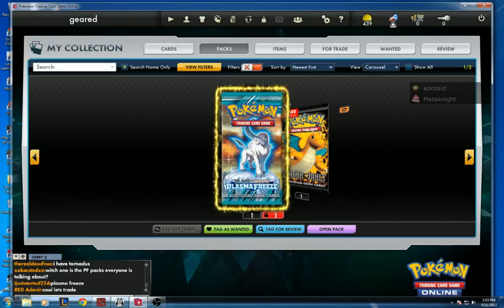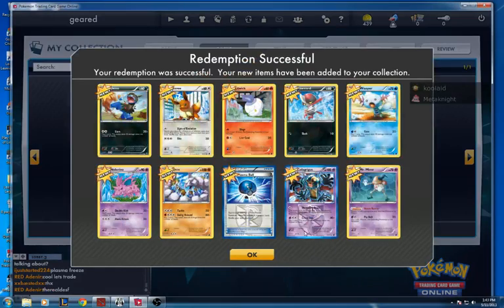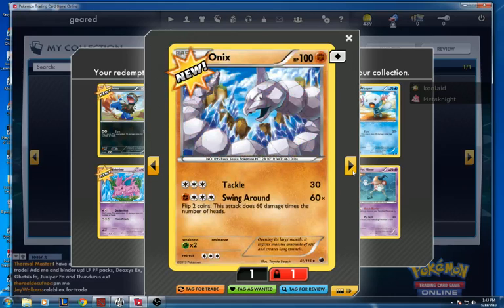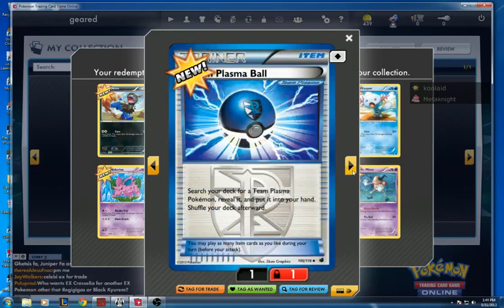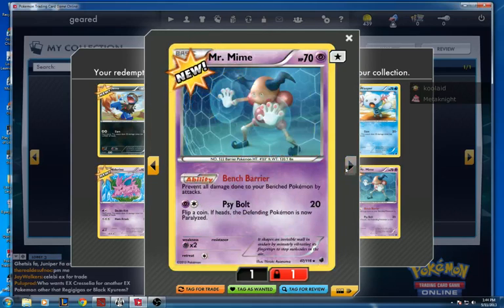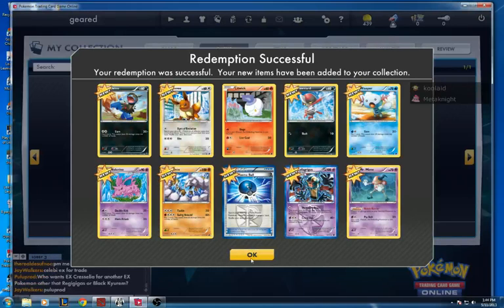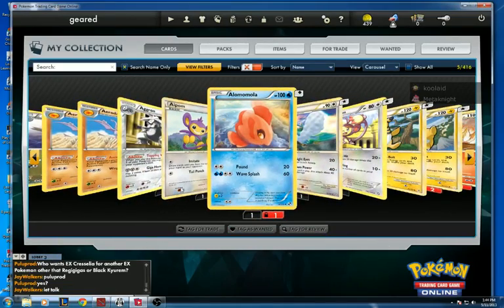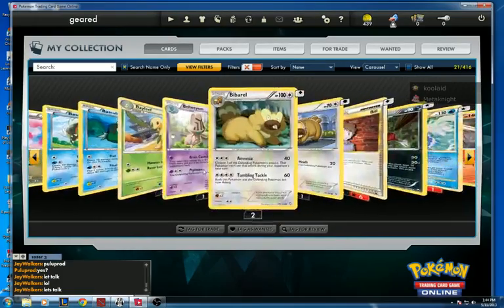Opening Plasma Freeze pack online